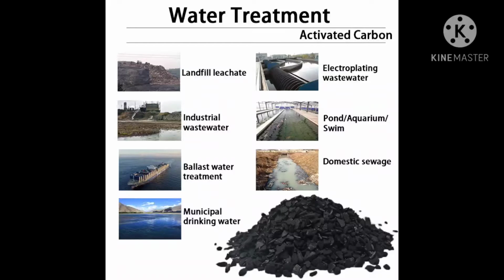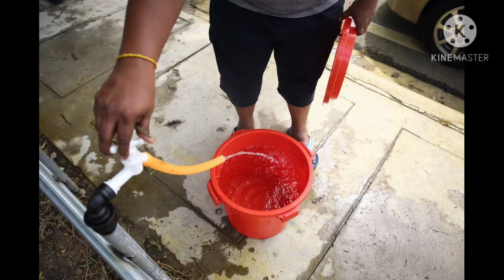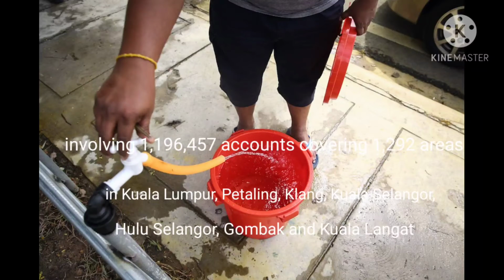BENG 4322: Sustainability and Environment/ Polluted River of Sungai Gong Caused by Factory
This is the individual assignment for subject BENG 4322: Sustainability and Environment